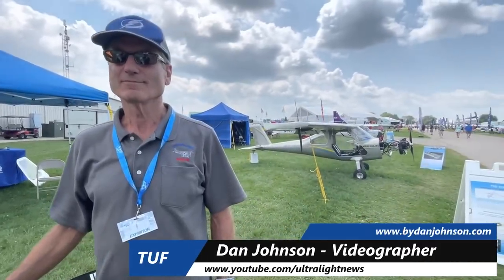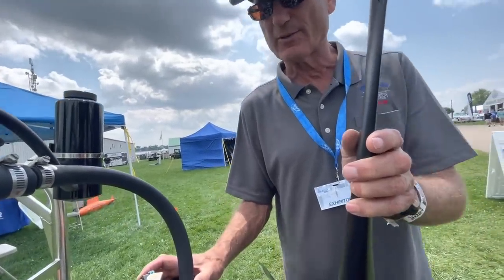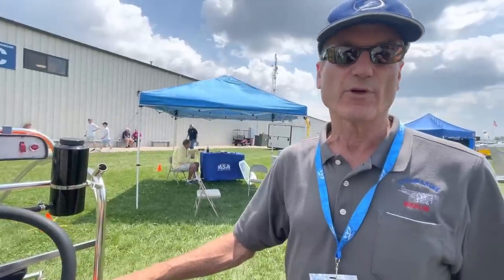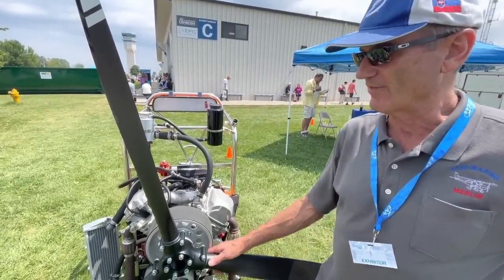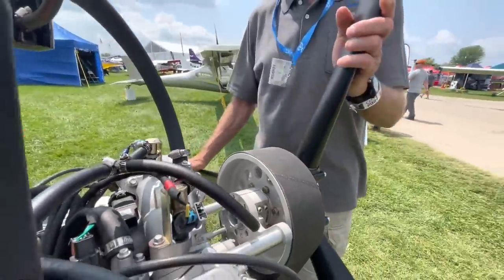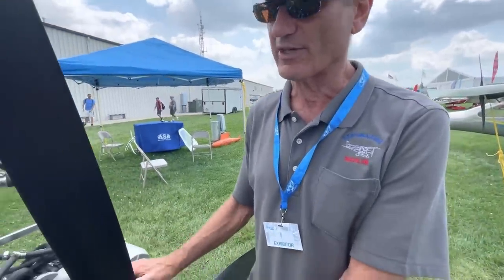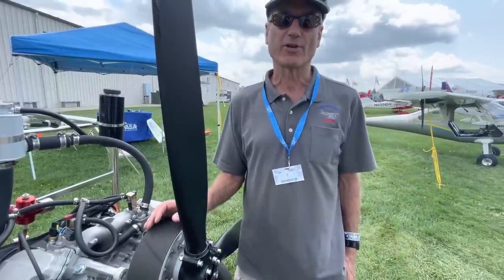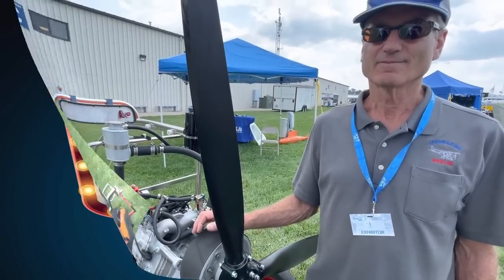Aircraft Engine, V Twin, 60 HP, 4 Cycle, 800 cc, Fuel Injected, Electric Start, Aeromarine LSA.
AEROMARINE V-TWIN IS A 60HP LIQUID-COOLED 4-CYCLE 800CC 80-DEGREE FUEL-INJECTED, ELECTRONIC IGNITION ENGINE WITH ELECTRIC START

Our matching reduction drive, custom CAD-designed and matched propeller results in the perfect power system for the Merlin aircraft at an excellent price. The Vtwin engine, reduction drive, and complete Merlin firewall forward package costs $10,750 and includes: Engine mount, Merlin cowl, Aeromarine carbon propeller and spinner, radiator and all fittings. There is no TBO! Our engine replacement price is lower than the cost of most overhauls, so it is cheaper to buy a new engine.

The void in the availability of a 50-60 hp 4-stroke aircraft engine may be one reason that there are few single-seat aircraft. Rotax has reduced their offers of 2-stroke engines. And most pilots prefer 4-cycle. There are some morphing Briggs and Stratton and other lawn mower and generator engines with some good results and very low cost. But can that be done commercially and with the reliability we expect from an aircraft engine? We are sure of it.

We have an exclusive agreement with the manufacture of a Can-Am style V-twin engine. We have adapted a proven belt reduction drive to this engine. We have designed a custom engine mount, exhaust, and wiring harness. We even have a custom carbon propeller made to match this engine’s torque and power curve and the Merlin’s speed range.

The V-twin is ‘red-neck proven’ meaning hundreds of thousands of this engine have been manufactured and put to the test in ATVs. These 4-wheel off-road vehicles are run hard in extreme off-road conditions.  They have proven themselves to be very durable and reliable. Perfect for aircraft use.  Plus, this engine is very modern especially compared to nearly every aircraft engine. It has electronic ignition and fuel injection. And designed to be run at high power settings.